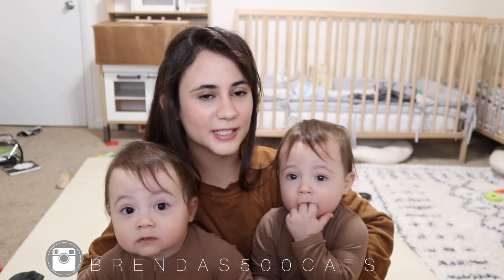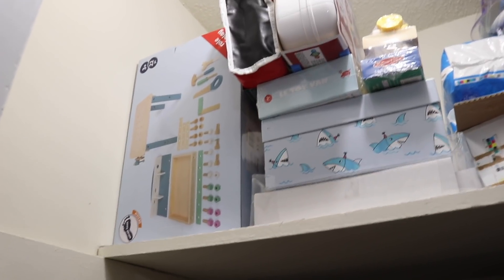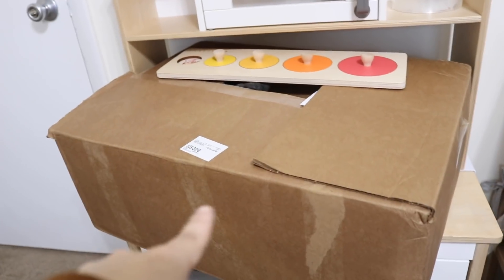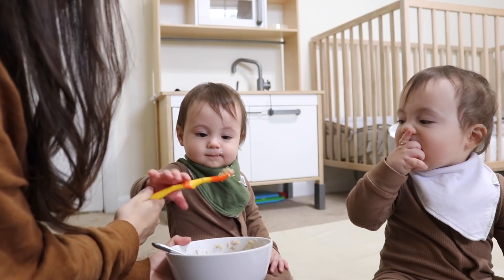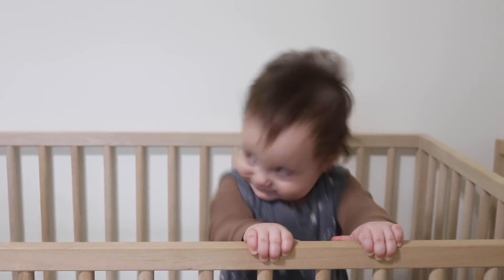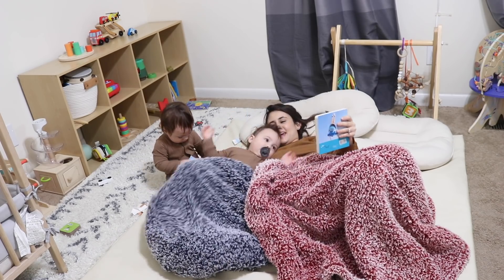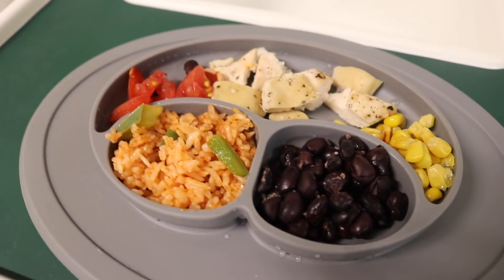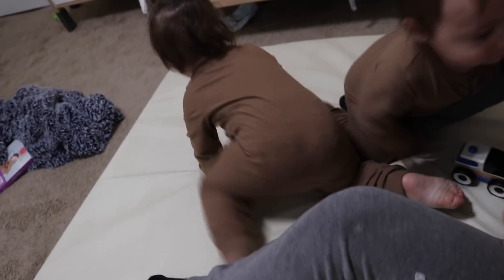Chill + Quarantined Day in my Life | Quarantined w/ TWINS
Welcome Back To All Of My Cool Cats! 🐾

Quarantine just got a lot more fun! Since we just got back home from Florida, we decided to quarantine for 14 days to ensure we weren't spreading anything crazy! Honestly fun to just hang out with no worries about the world around us. we all need some time to just chill and relax sometime for sure!

WE POST TUESDAYS AMD THURSDAYS AT 12:00 EASTERN TIME

☀YES, LETS BE FRIENDS

Baby Bottles
Milk Storage Bags
Nose Frida
Baby Bath Support
Super Cute Baby Hooded Bath Towel
Snuggle me